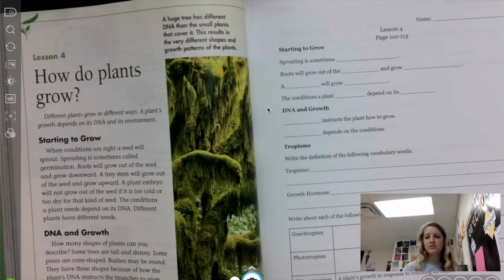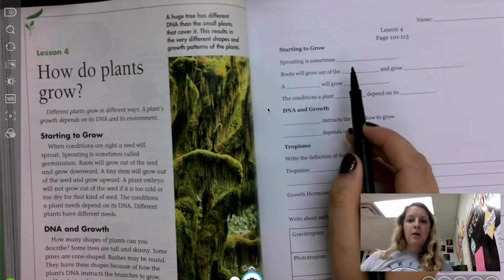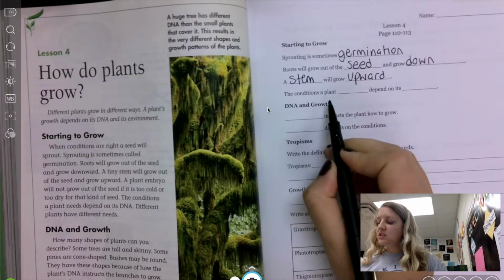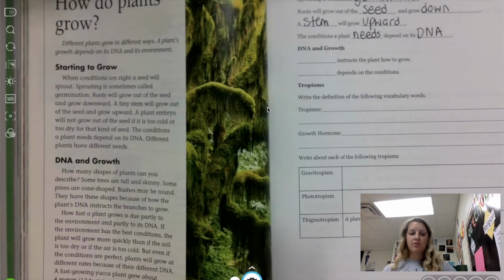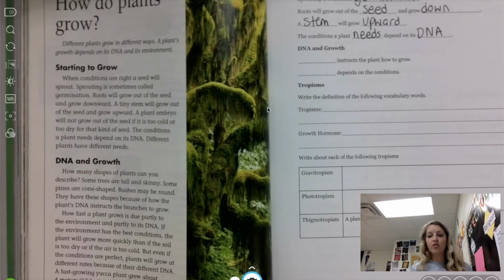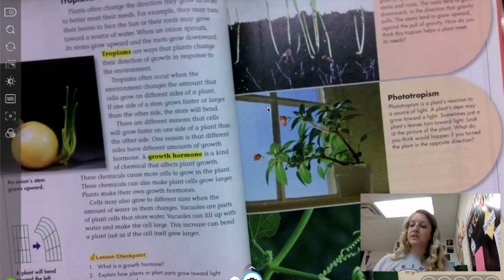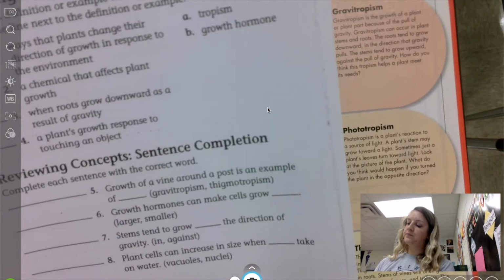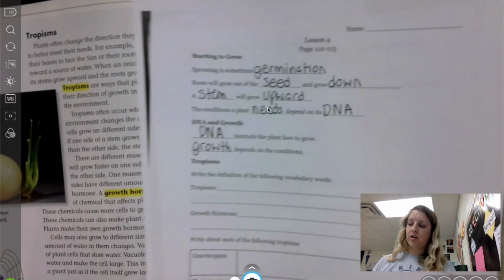Chapter 4 Lesson 4